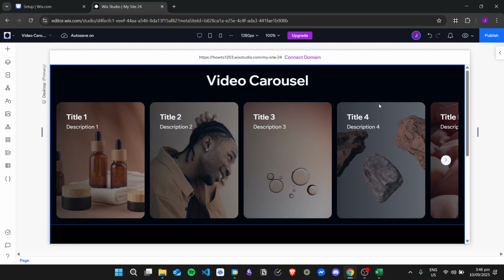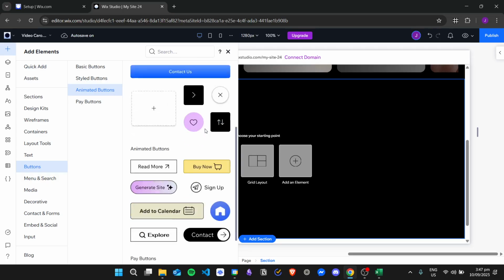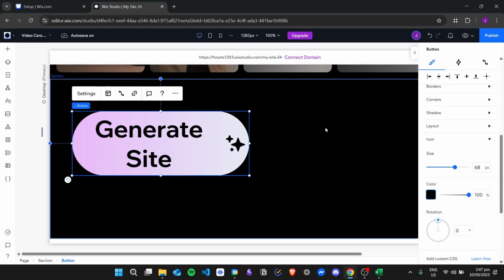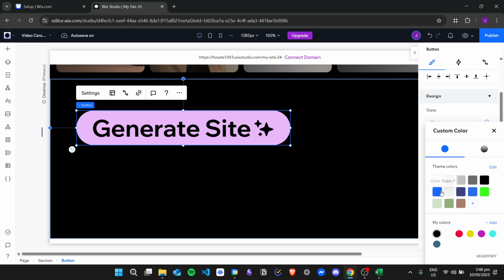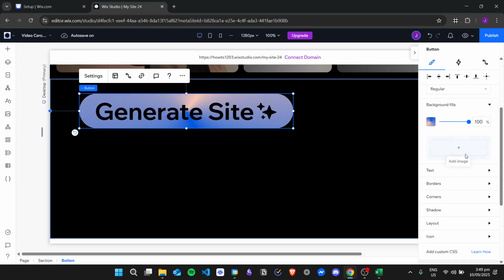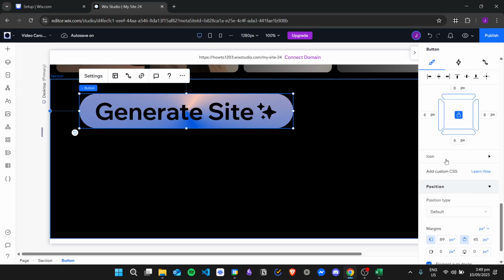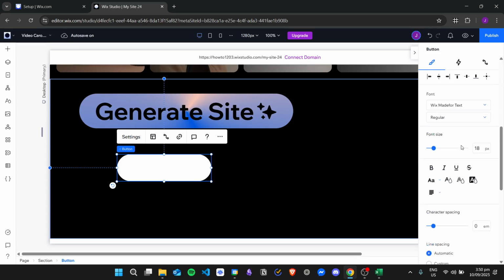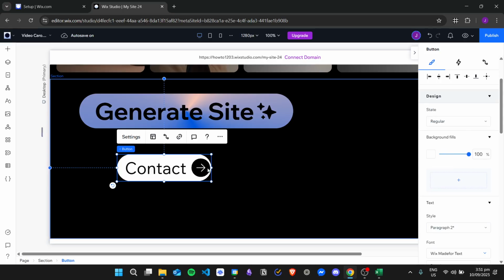Wix Studio Animated Buttons Tutorial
If you are looking for a video about Wix Studio Animated Buttons Tutorial, here it is!